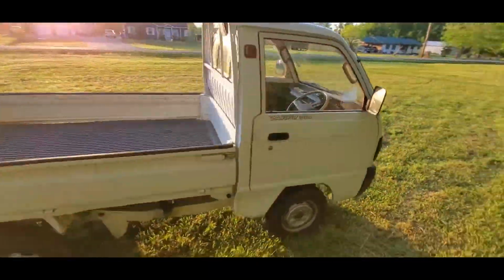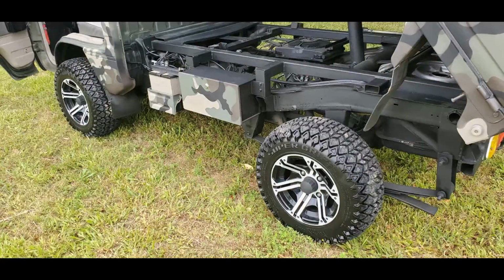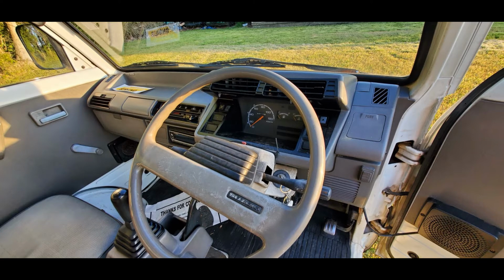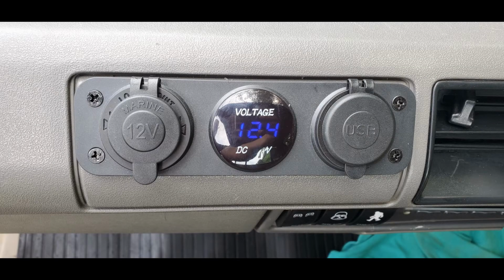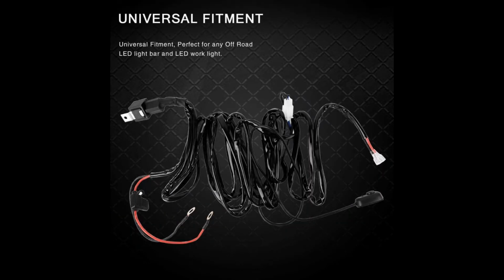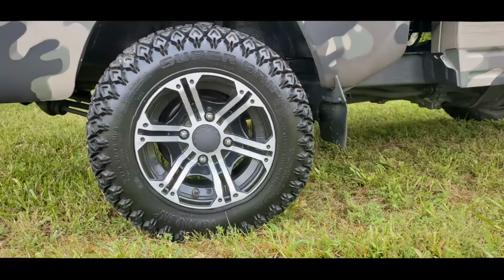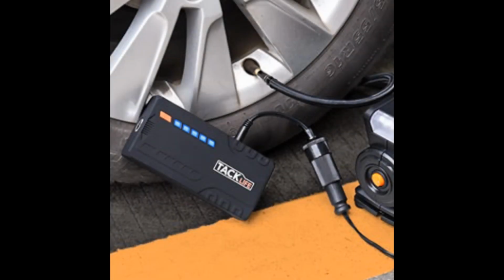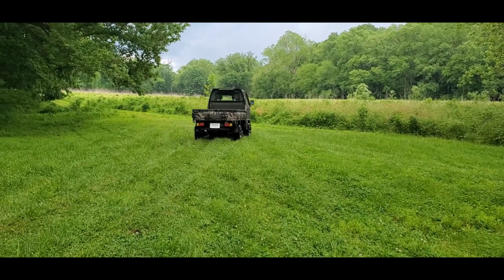IT'S FINISHED!!! Suzuki Carry Budget Built Complete! Camouflaged, Lifted and Well Lit! Must See 4x4!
In this episode we show it off and discuss the new additions to the Kei Truck! This 1991 Suzuki Kei truck has been completely transformed! Boy does it turn heads going down the road!
4x4, Camo, Light Bars, Hydraulic Bed with drop down sides! What more would could you want!
Thanks for being a part of our 1st vehicle makeover on MyHondaFix!

MyHondaFix videos were created to save you time on the job you are currently working on. If this is the specific video you want for the job you are doing, it will provide quick to the point step by step procedures to remove or reinstall certain Honda/Acura Parts.